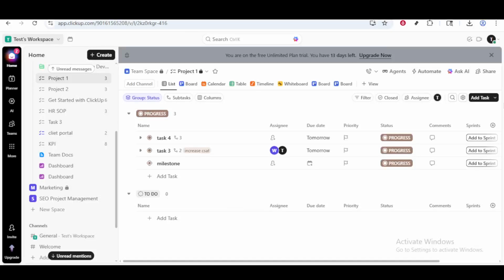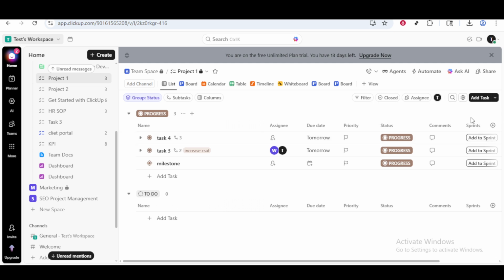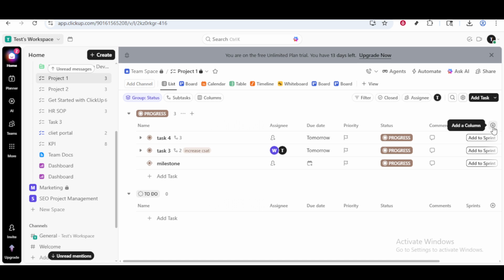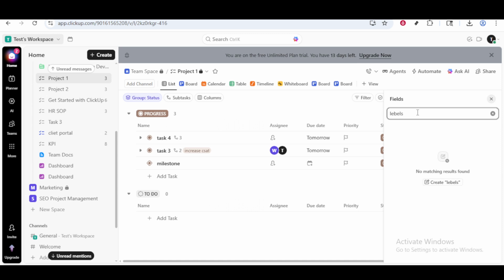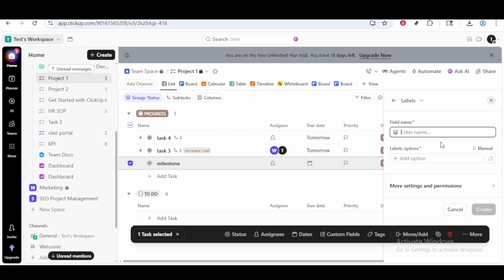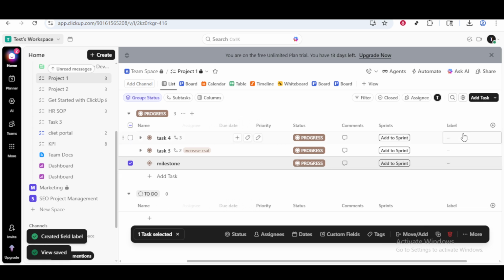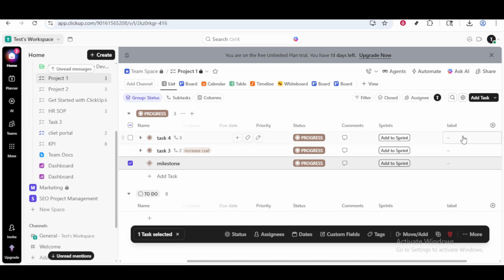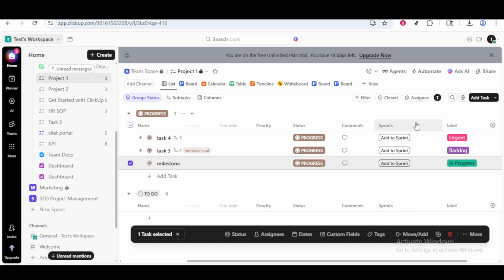How To Use Labels In ClickUp (Quick Guide)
How To Use Labels In ClickUp